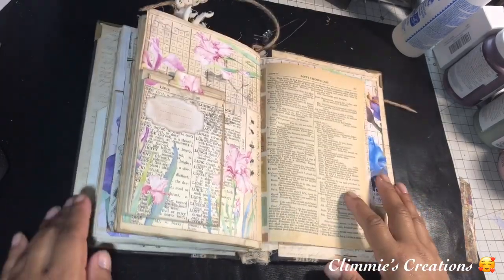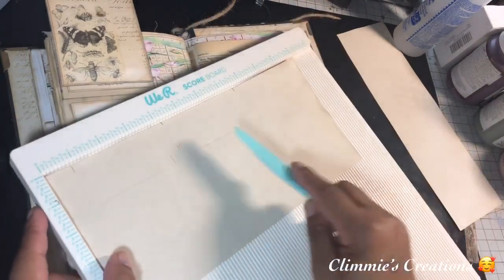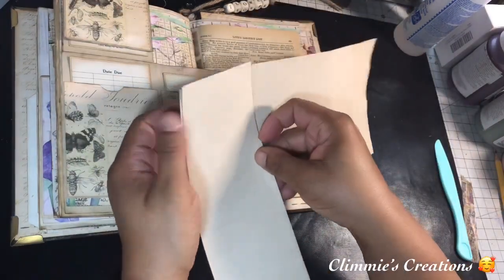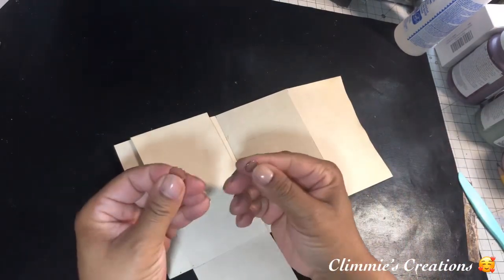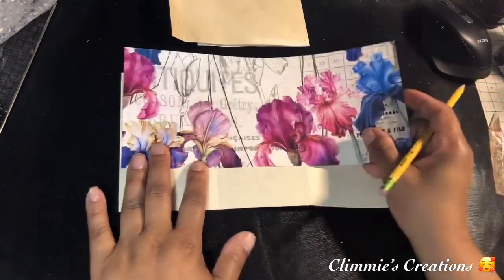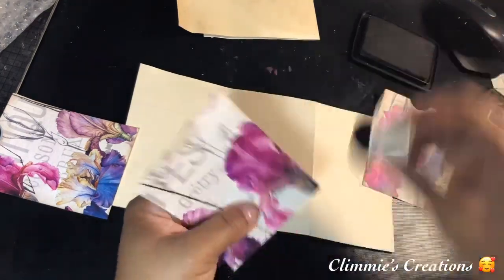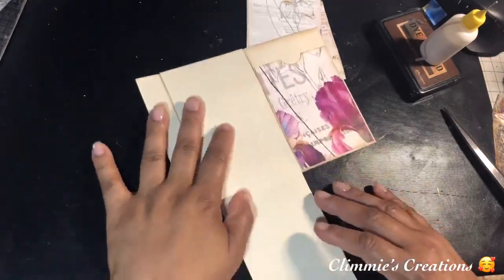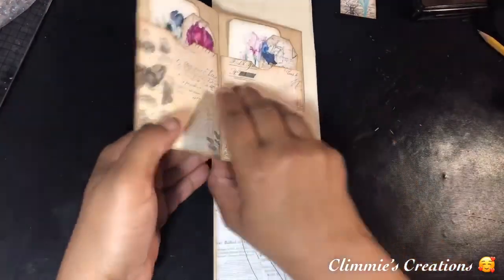Flippy Floppy Foldout Thingy 😜 Tutorial | Junk Journal Element How To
Flip out Fold out tutorial | Junk Journal Tutorial | Junk Journal Elements Tutorial. Flippy Floppy Foldout Thingy How To

👉🏽I use Hammermill Premium Color Paper

👉🏽& N95 Magnets purchased from eBay